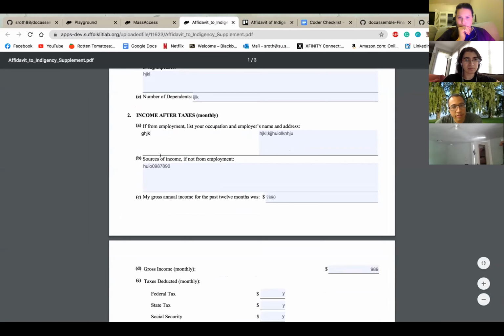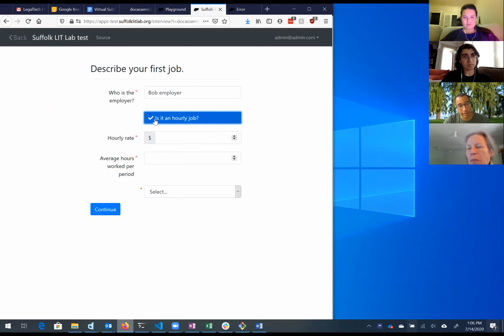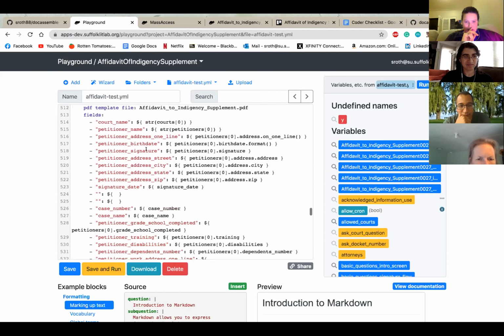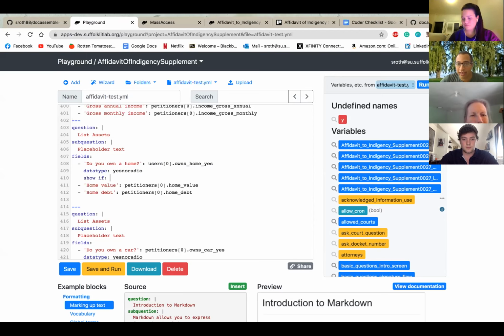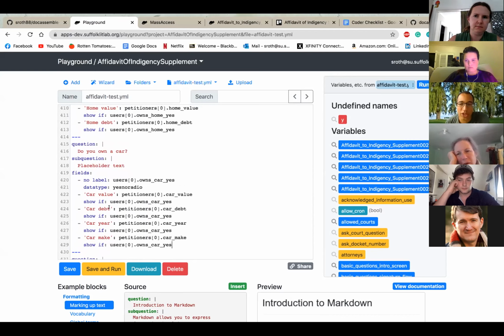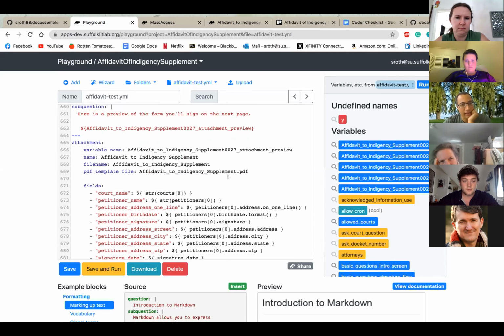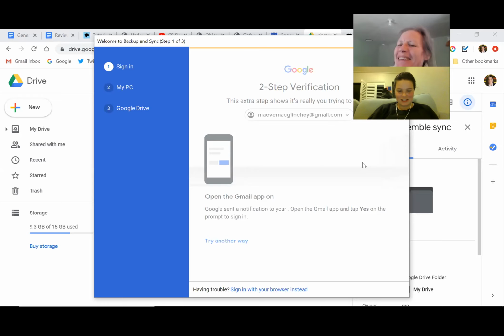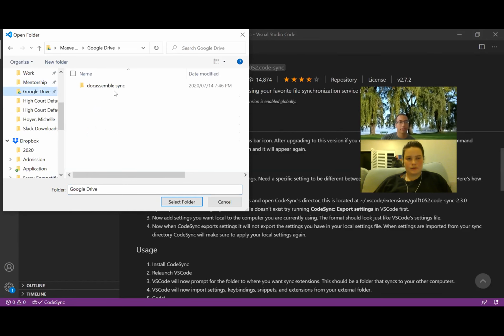Teaching Tuesday Ep 09: Free for All